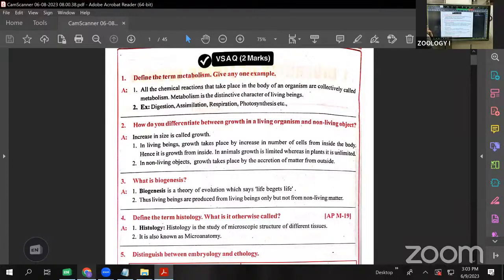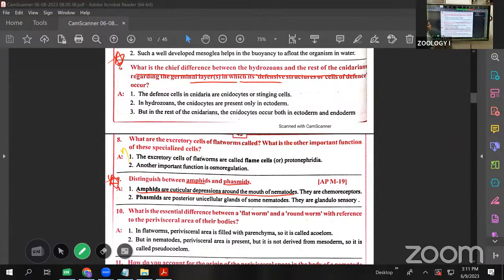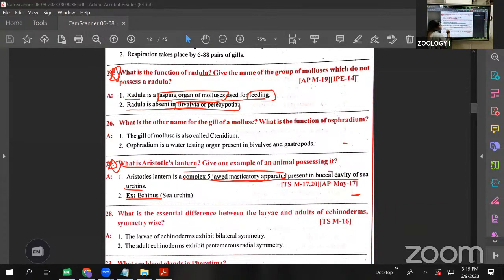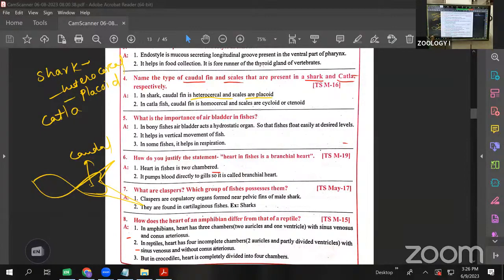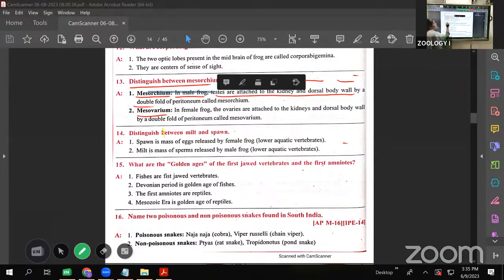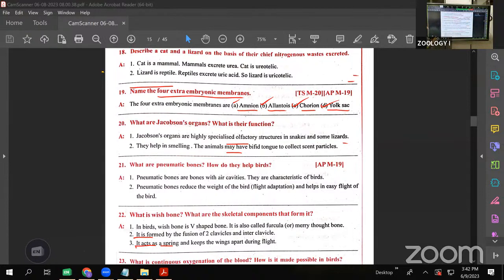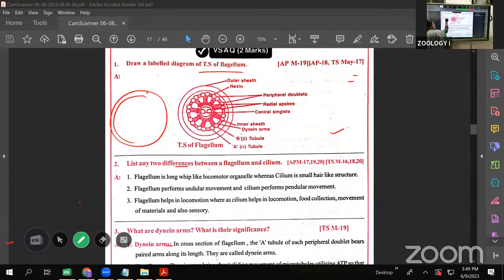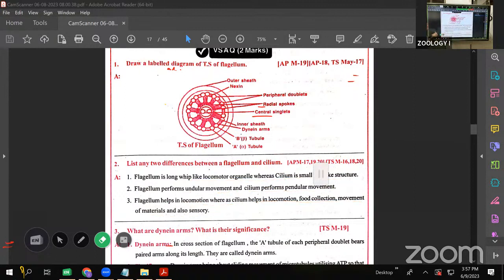ZOOLOGY I :SIASAT-MS INTENSIVE SUPPLEMENTARY COACHING (09-06-2023)